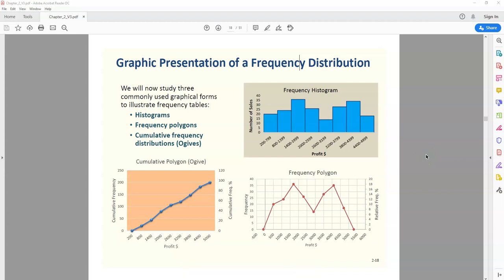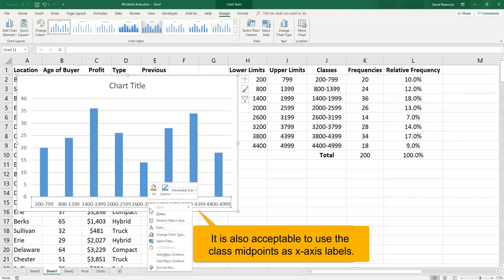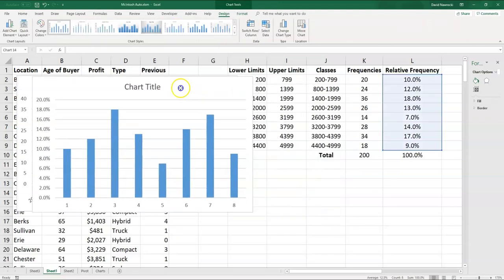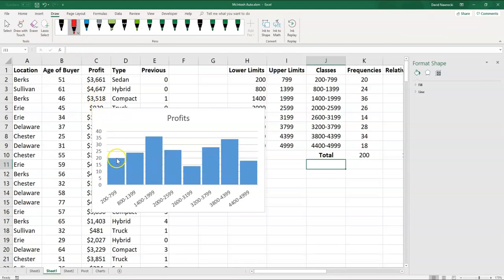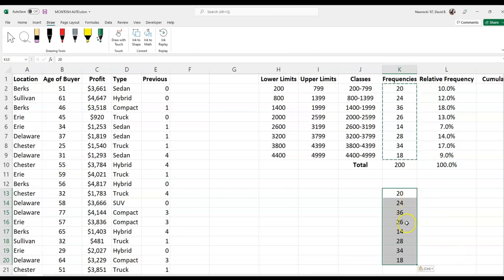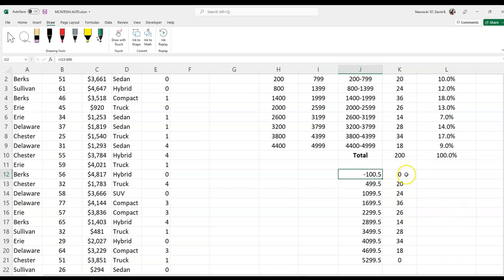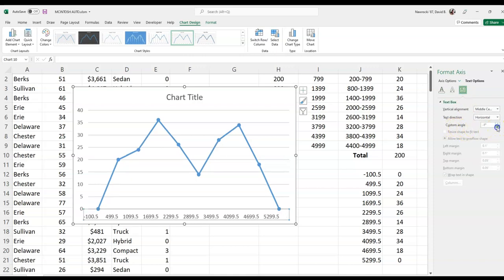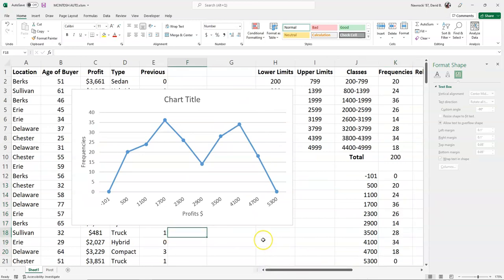Elem Stats: Frequency Histograms & Frequency Polygons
use Excel to create Frequency Histograms and Frequency Polygons